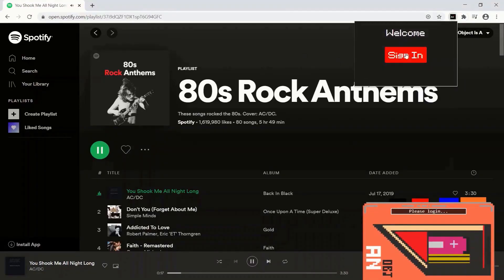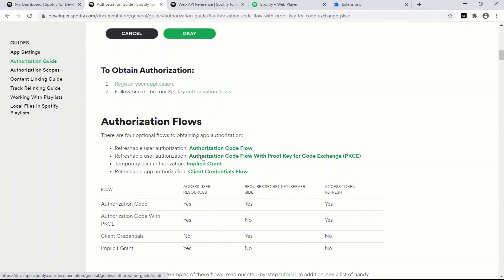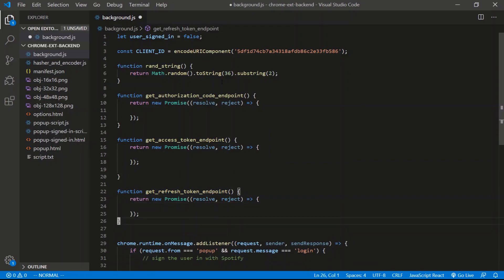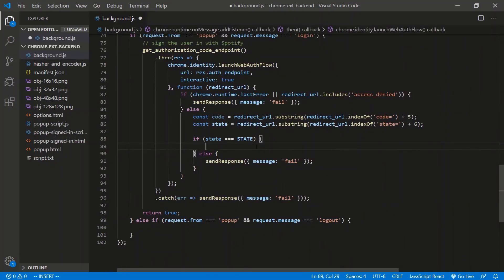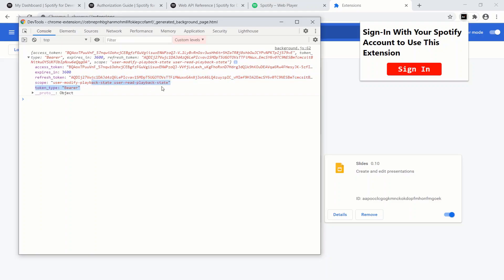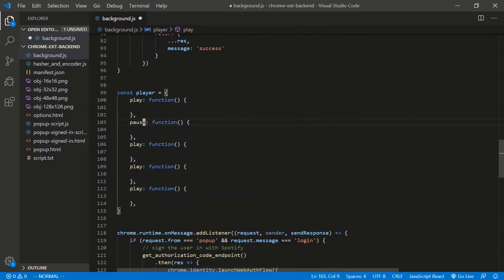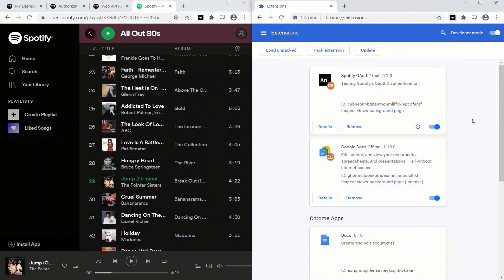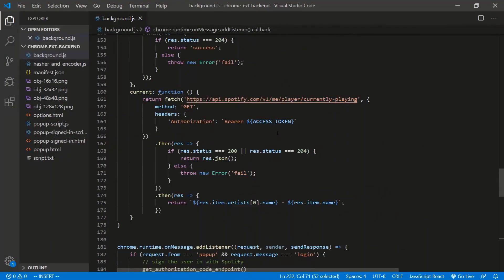Build a Cyberpunk 2077-inspired Spotify Controller - Phase 5 | React-Chrome Extension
In Phase 5, we'll delve into the Business Logic. We'll hook up to the Spotify API and get started.

This is part of a series of videos where we build a Cyberpunk 2077-inspired Spotify Music controller that can be embedded in a user's browser.
They'll be able to play/pause, navigate to the next/previous track, and hide the player.

All of this done with ReactJS, Google Chrome, and the Spotify API.

Bitcoin: 3H4NKKwPdbiE5Gtc3Uk2DiwszqHhrRbmKK
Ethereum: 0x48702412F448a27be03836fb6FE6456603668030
Litecoin: MNJ4uv3GD4r62VpQ8rHX1Pj1ihWCj74hCK
Cardano (ADA): Ae2tdPwUPEZHifkCDEM8BVLoKULwNkLuj7NC9dVbtdQhCVuFVxsAKUpJsZF